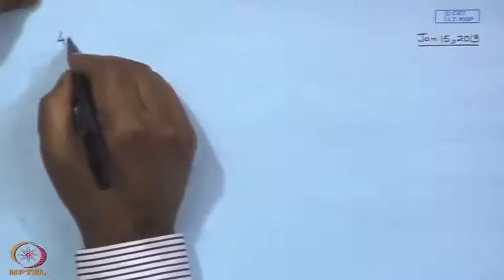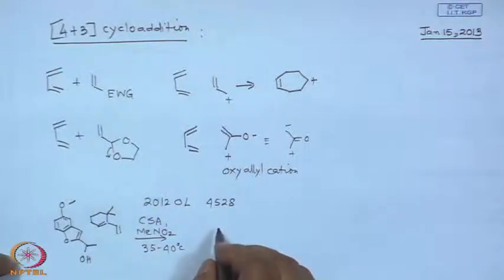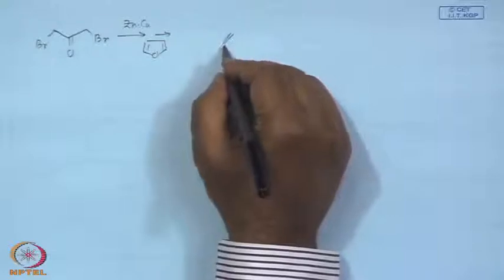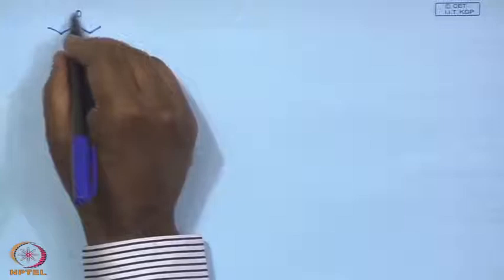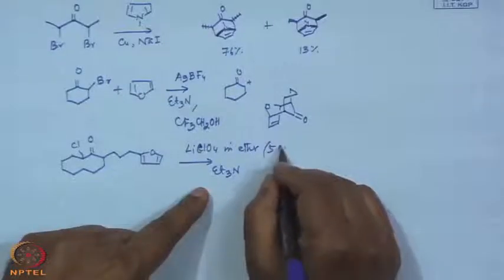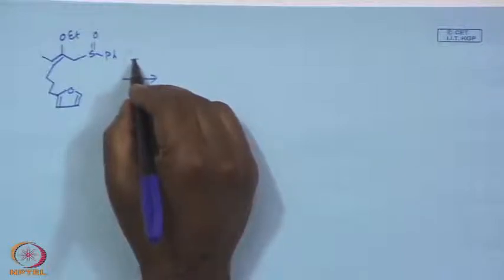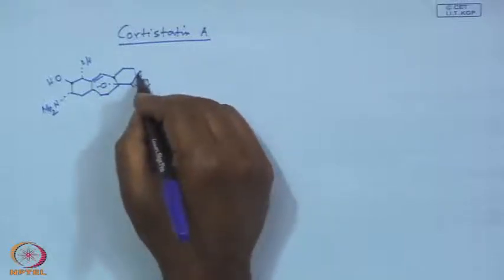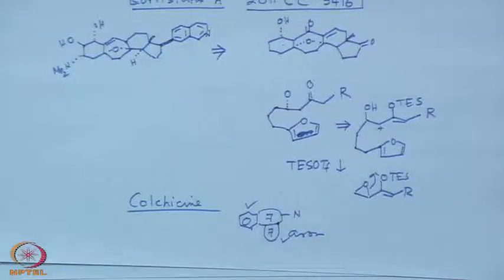Mod-23 Lec-27 [4 plus 3] Cycloaddition